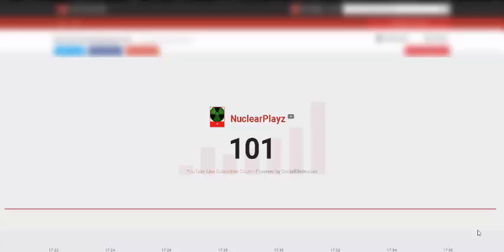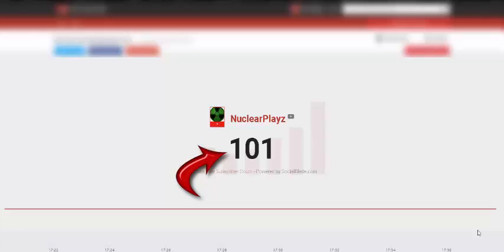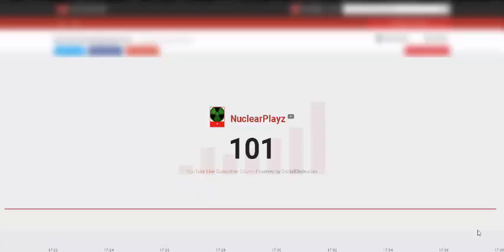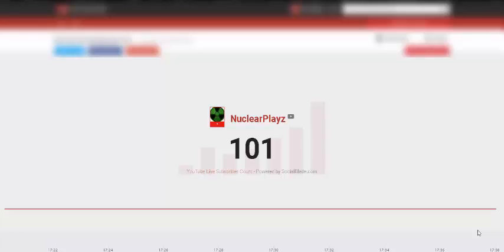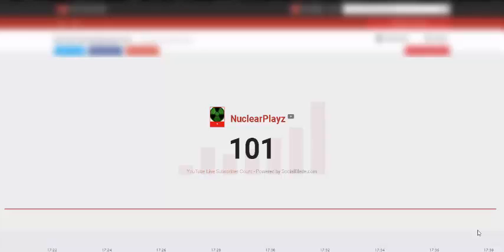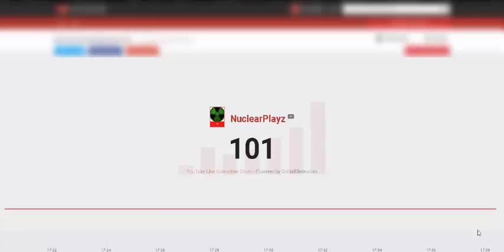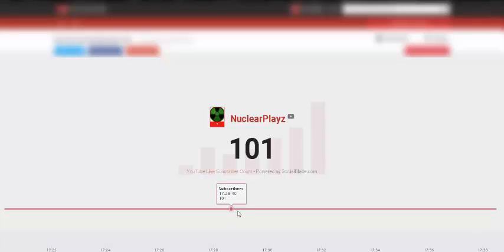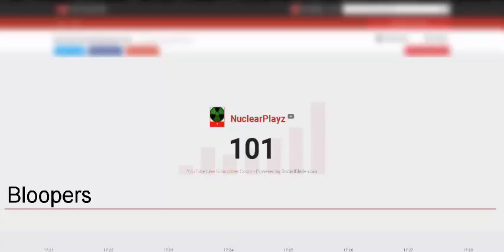"Thank you"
I can't believe we did it guys... WE HIT 100 SUBSCRIBERS
Thank you so much and have a good day!